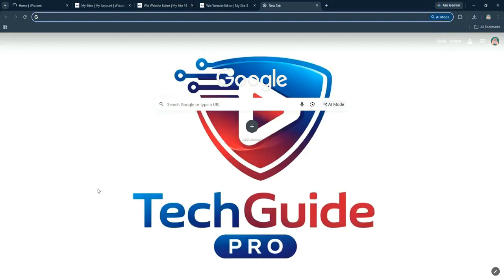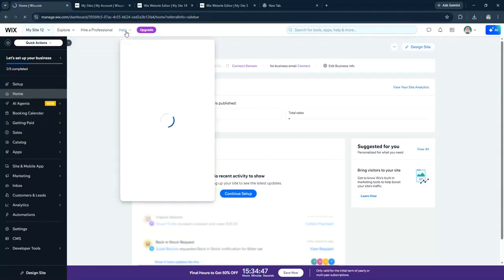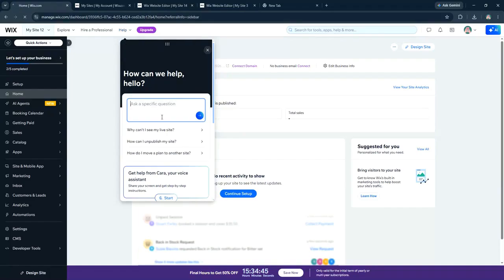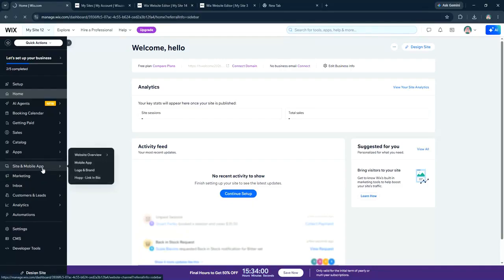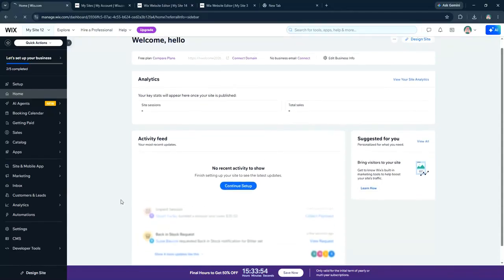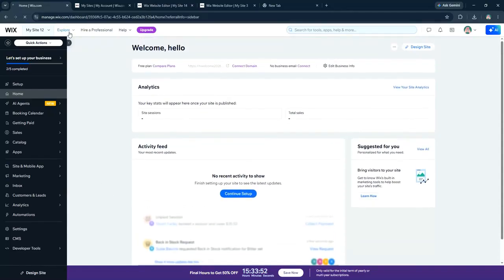How to Use Wix Academy - Beginners Guide 2026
Learn how to use Wix Academy to enhance your website-building skills.

In this tutorial, you will discover how to navigate Wix Academy's extensive resources to create stunning websites with ease. We will cover everything from understanding the basics of drag-and-drop design to utilizing advanced features that can elevate your online presence. Whether you're a beginner looking to learn the fundamentals or an experienced user wanting to refine your skills, this guide will help you master the art of building websites with Wix.